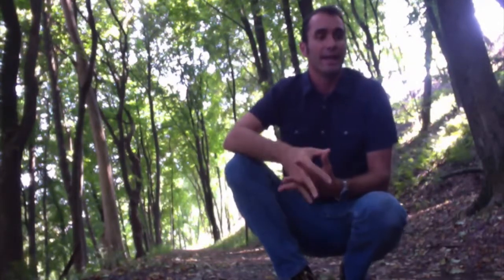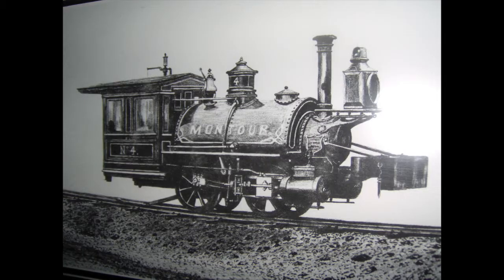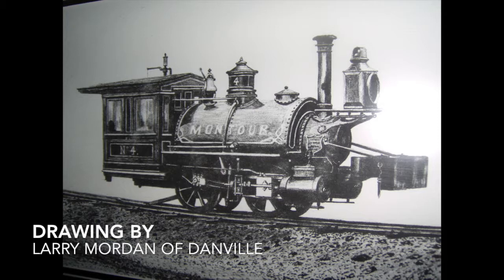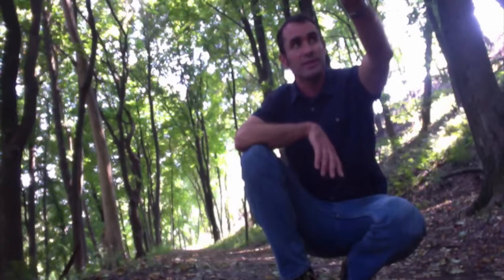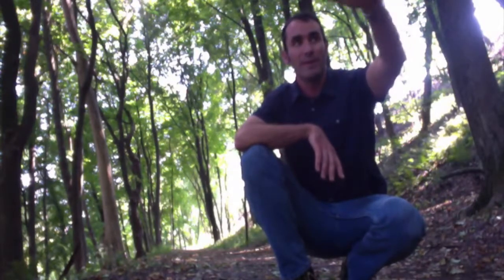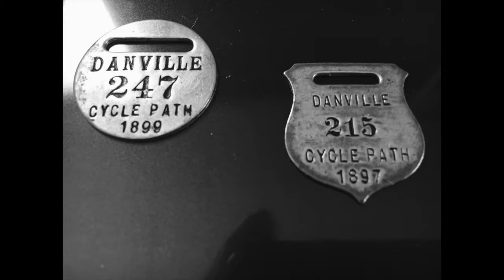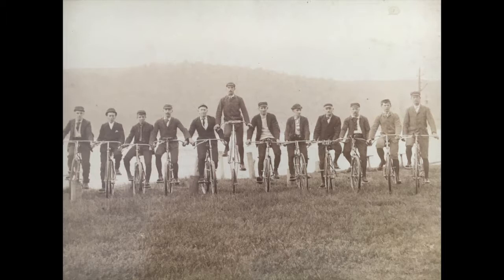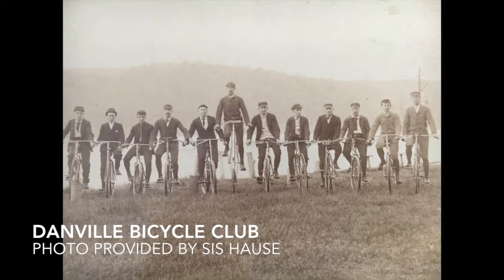Danville Bicycle path / robbins Trail. Oldest Rail to Trail in the U.S. Danville Pennsylvania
This rail line was used by the Montour Iron Company to ship iron ore and limestone into the furnaces in Danville.   By 1889 the ore mines had closed.   Soon after a group of bicycle enthusiasts converted the abandoned rail bed into a rail to trail.  This makes it the first rail trail in America, possibly the world!  The path is now maintained by the Montour County Recreation Commission and is appreciated by the entire community.